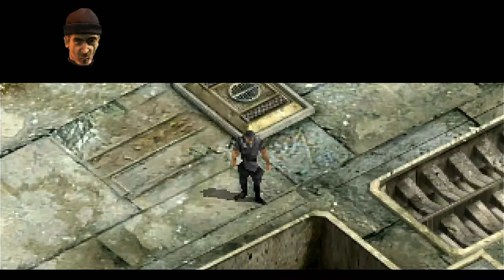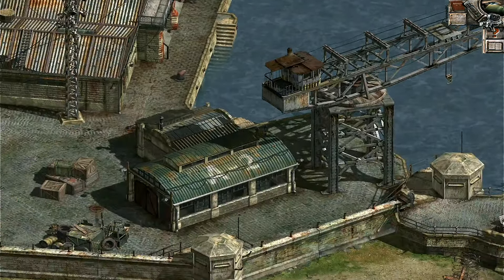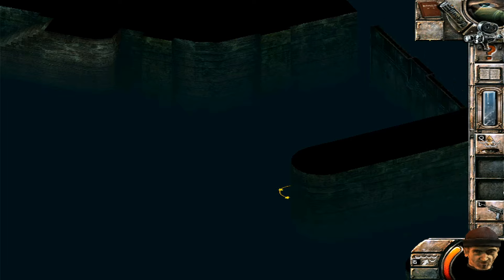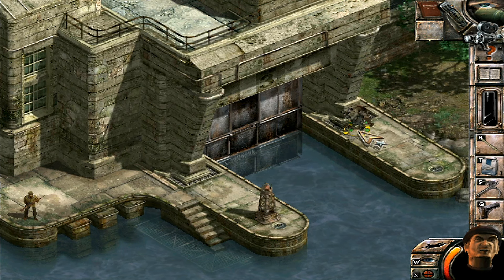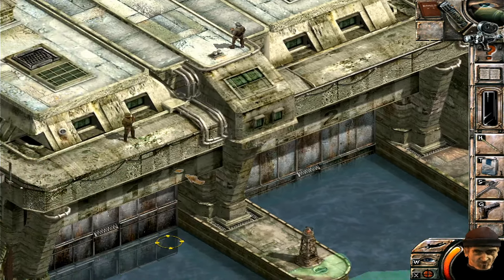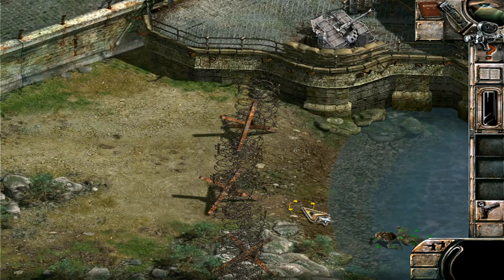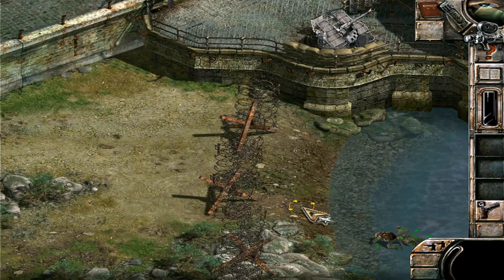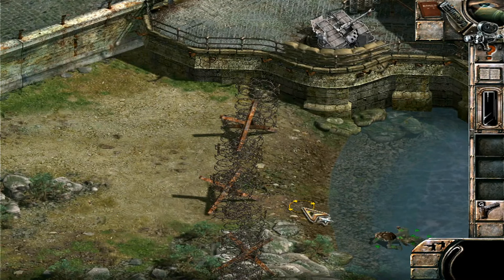COMMANDOS 2 Men of Courage | Das Boot Silent Killers - full gameplay walkthrough & commentary (HD)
Commandos 2: Men of Courage is a definitive World War II real-time strategy and tactics game released by Eidos Interactive and Pyro Studios, and it is probably my favourite PC game of all time. This is my full gameplay walkthrough with commentary of Level 2, Das Boot Silent Killers, which can serve as a guide for how to successfully complete the level.

Level plot: In May 1941, commandos Paul Toledo and Natasha Nikochevski have captured an Enigma machine and its codebook in a German submarine base at La Pallice in La Rochelle, France. While Natasha leaves the base, Toledo is ordered to stay behind with the Enigma to assist the other commandos (Jack O'Hara, Thomas Hancock, James Blackwood & René Duchamp) when they arrive at daybreak to rescue the crew of a Royal Navy submarine, the E-423, sheltered and under heavy guard in a submarine pen. They destroy the base's anti-aircraft guns and torpedo warehouse before escaping in the submarine.

The game sees players taking control of a squad of commandos (Green Beret, Sniper, Diver, Sapper, Driver, Spy, Thief, and Natasha) along with various allied units, as they sneak behind enemy lines to accomplish various missions in World War II, between 1941 and 1944, that will help them to thwart the war efforts of the Germans and the Japanese. The game also has an incredible music soundtrack by Mateo Pascual.